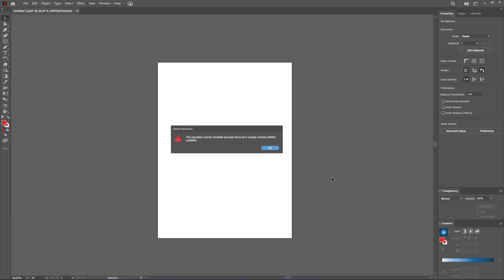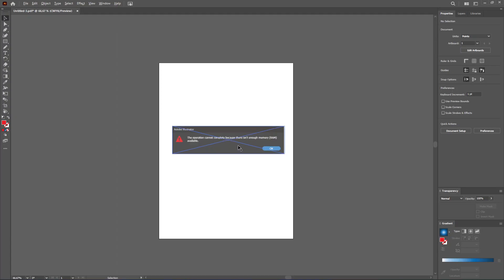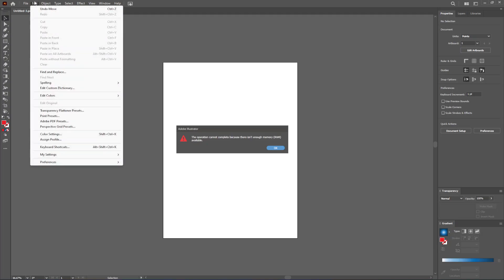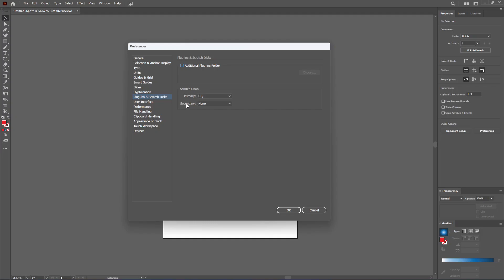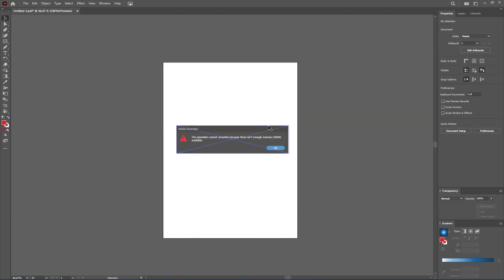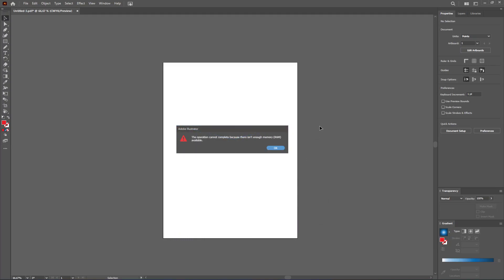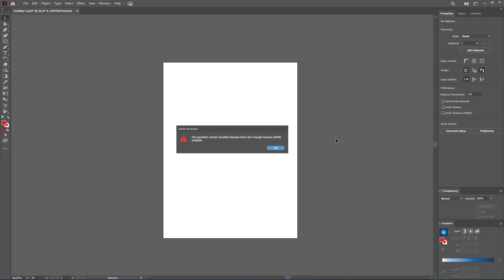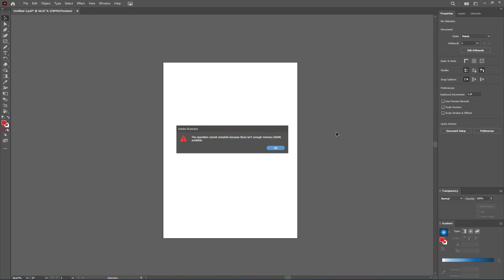How To Fix Not Enough Memory Error In Adobe Illustrator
In this video I show you how to fix the "Not Enough Memory" error in Adobe Illustrator.